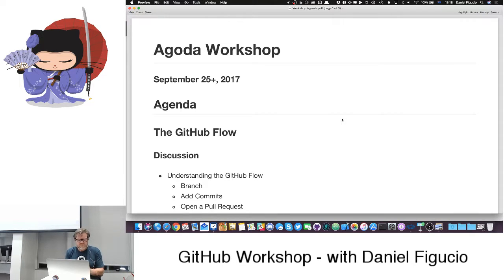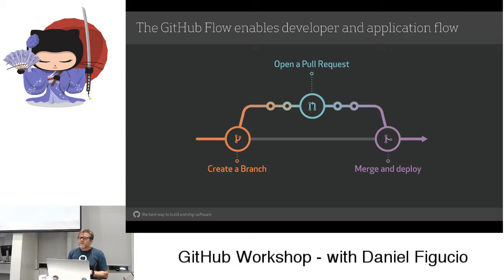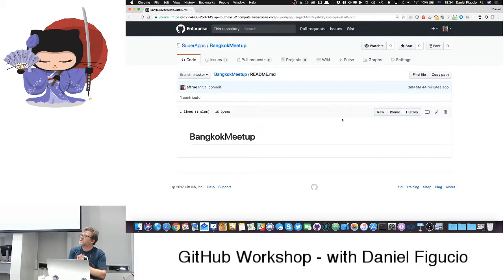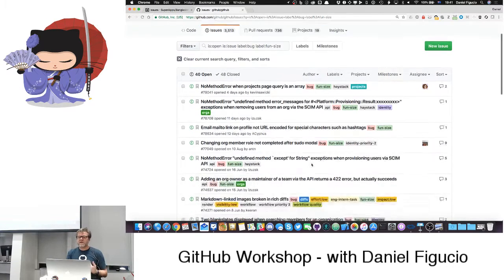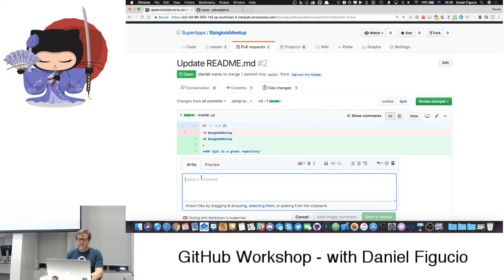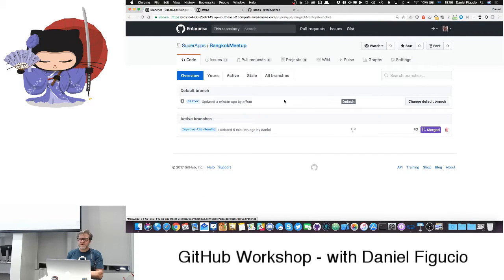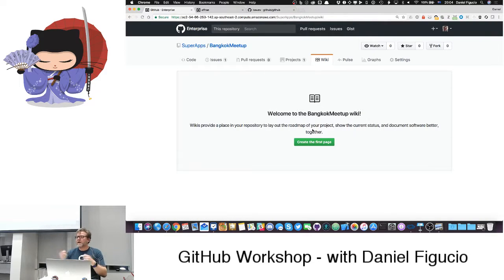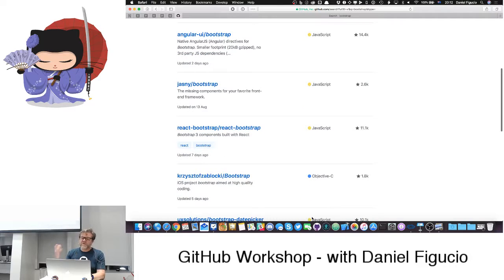TechAtAgoda #16 : GitHub (Workshop) with the Guys from GitHub - Part 1